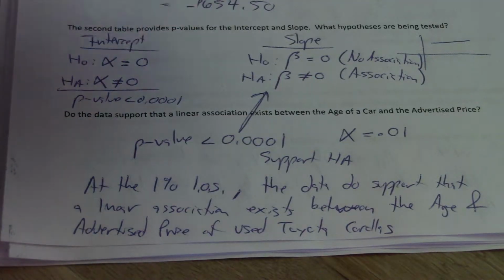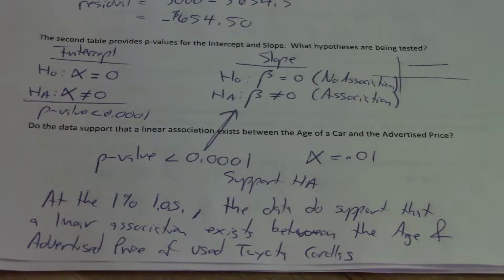Lecture 05 11 2019 Part 5